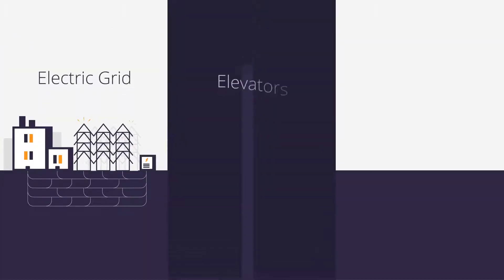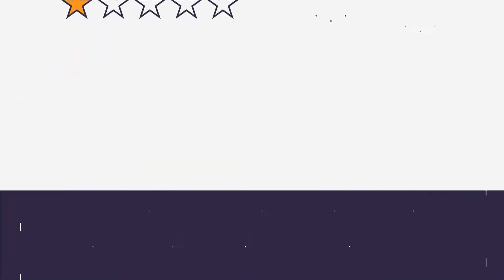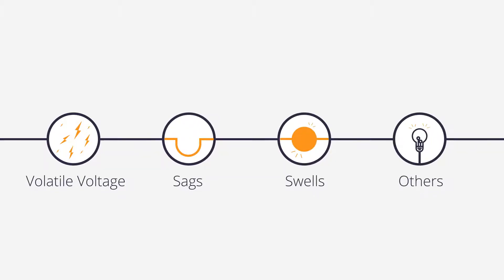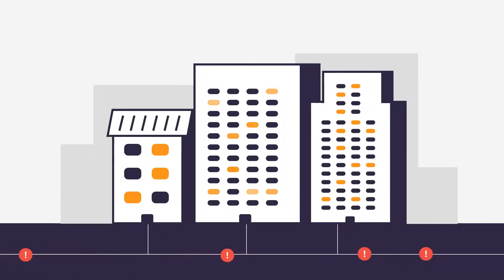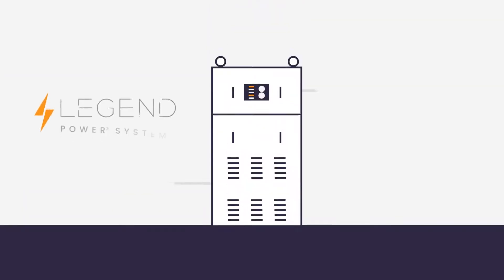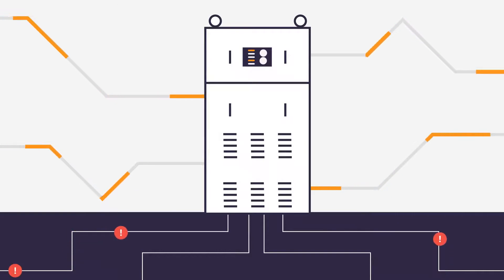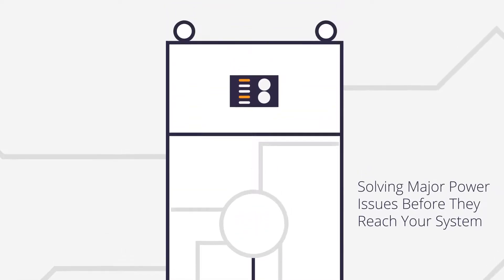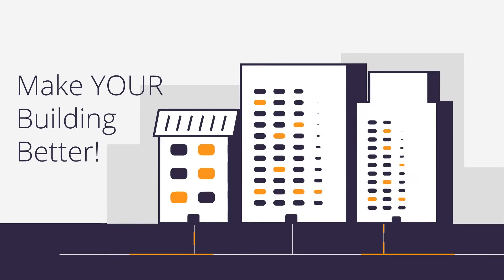Legend Power® SmartGATE™ Explainer Video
See how the SmartGATE™ power management platform protects your building (or portfolio of buildings) from the waste and risk created by poor power quality from the electric grid.